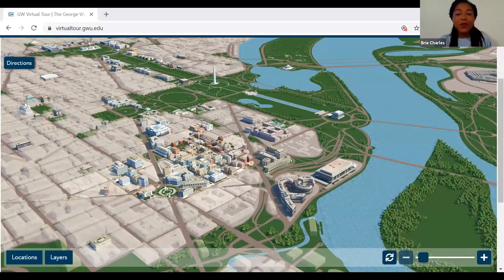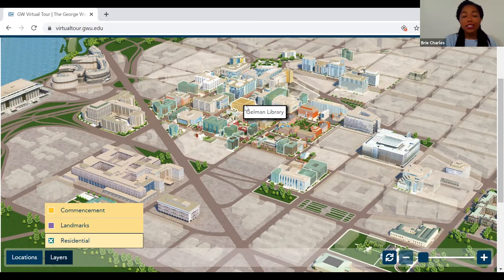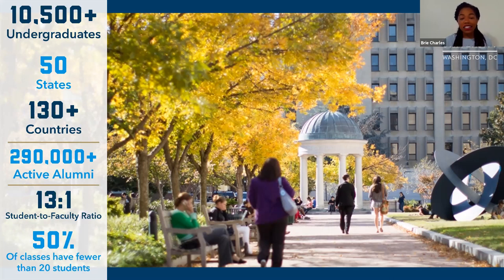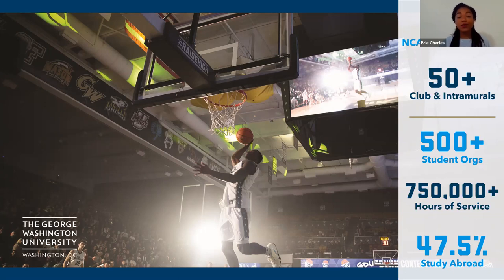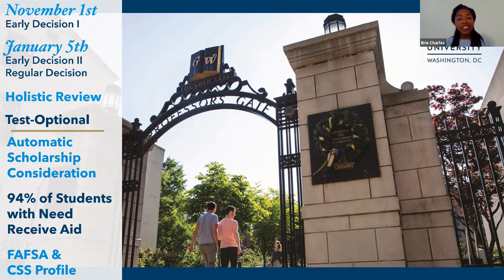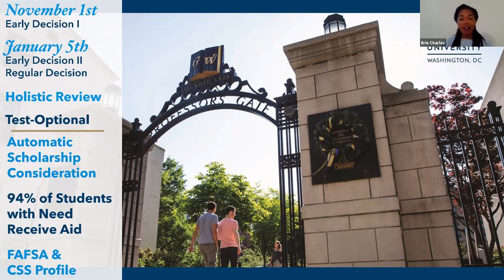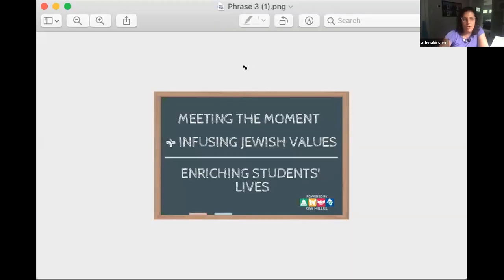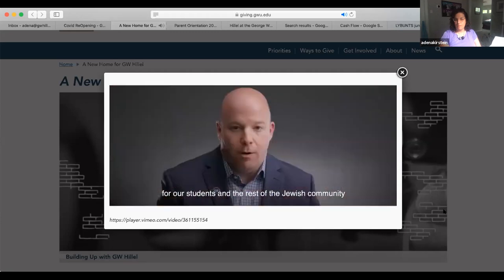George Washington University Info Session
recorded 6/28/2020